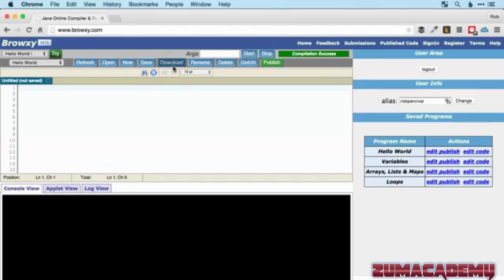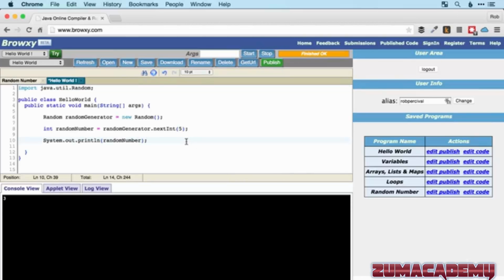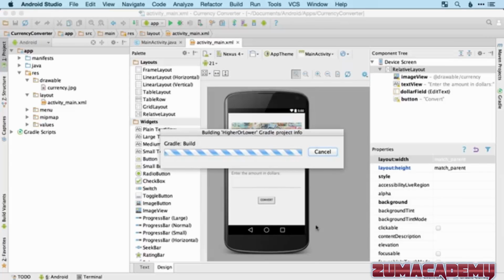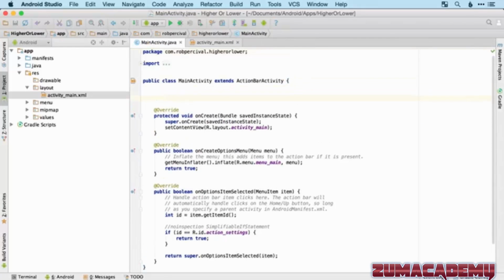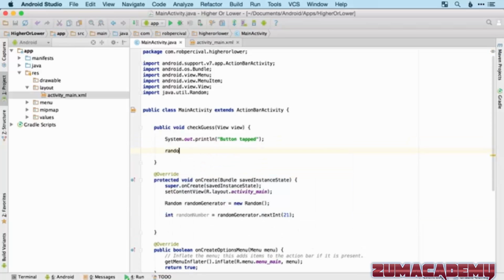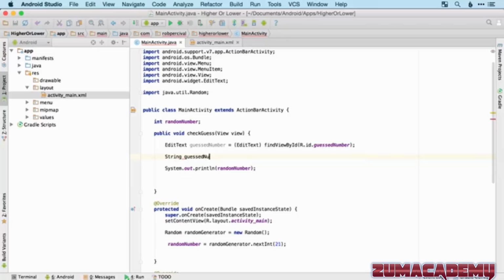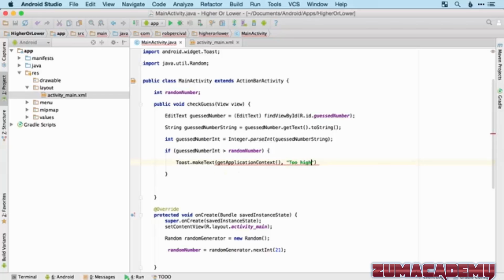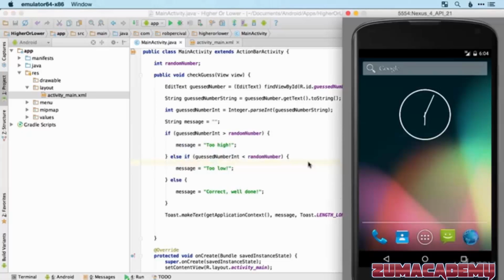15. Higher Or Lower | Android Studio